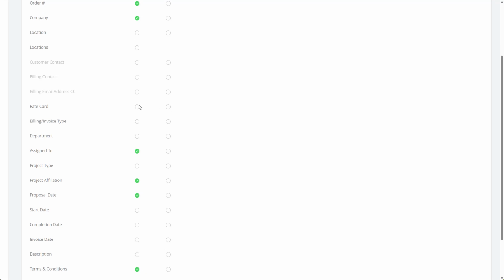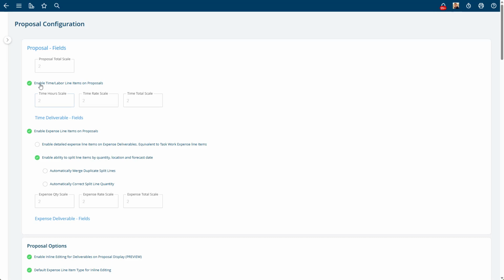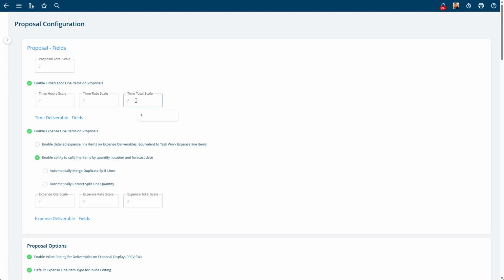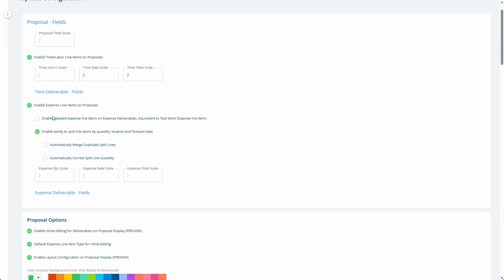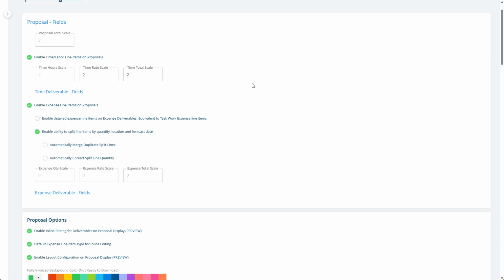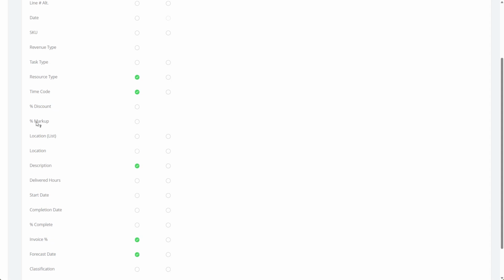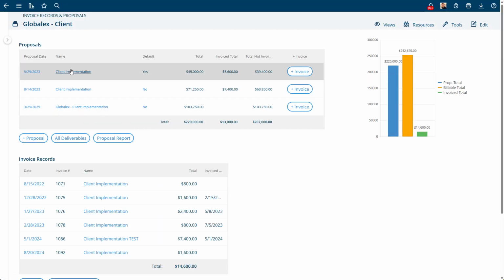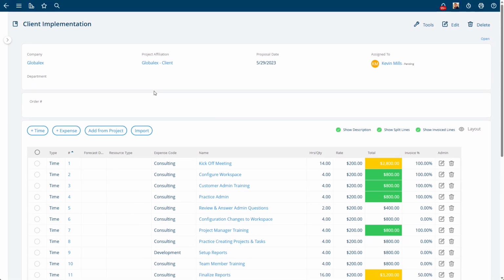Primary Proposal Configuration Settings in Project Insight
n this Project Insight video, you’ll learn how to review the primary configuration settings for proposals.

This tutorial explains how to turn native proposal fields on or off, enable time and expense line items, adjust decimal scale for calculations, use split lines for forecasting, and choose which fields appear on proposal line items.

How to turn proposal fields on or off
How native proposal fields can be extended with custom fields
How to enable time line items and expense line items
How decimal scale affects time and expense calculations
When to use split lines for proposal forecasting
How to choose which fields appear on time and expense line items
How proposal line item fields appear in inline and full-form views
Chapters

00:00 Introduction
00:06 Choosing proposal fields
00:18 Examples of native proposal fields
00:26 Extending proposal fields with custom fields
00:40 Enabling time and expense line items
00:47 Setting decimal scale
01:21 Creating split lines for forecasting
01:49 Choosing line item fields
01:57 Time and expense line item field recommendations
02:33 Viewing configured fields on proposal line items
02:49 Hiding fields from the proposal view
02:57 Recap